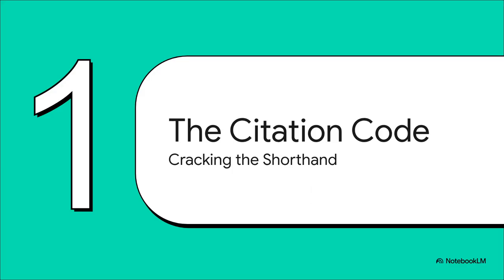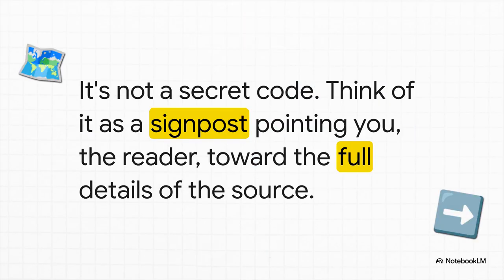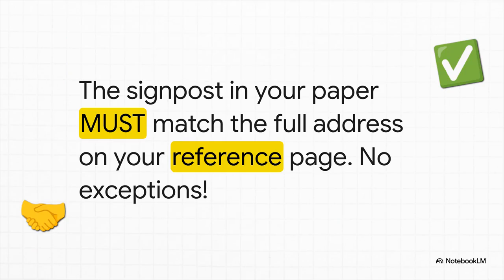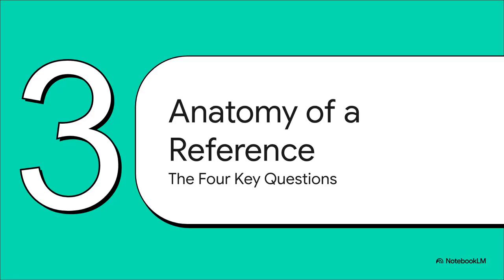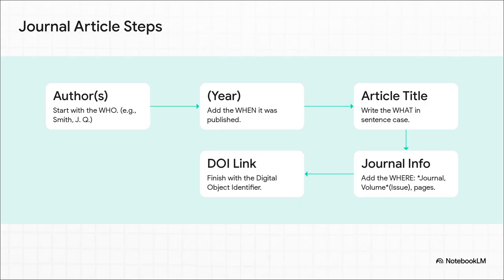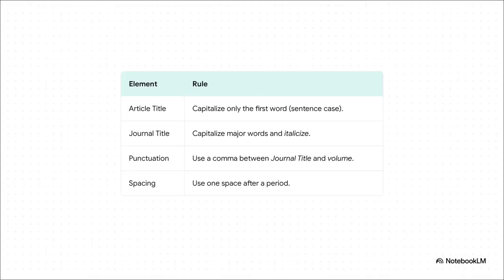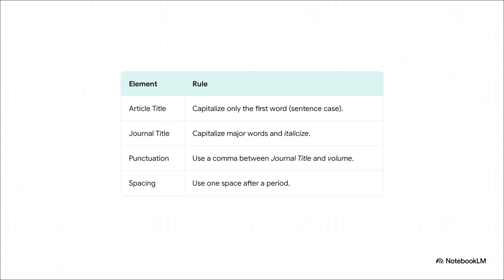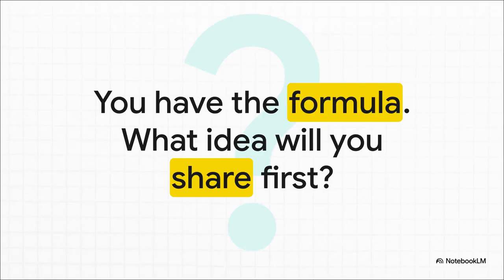Decoding APA Citations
Experiments with Google NotebookLM